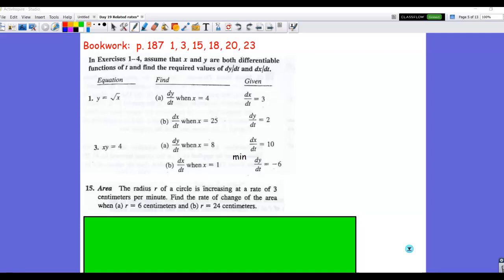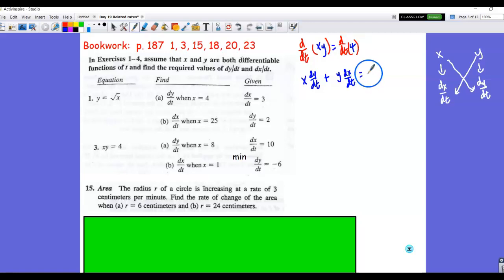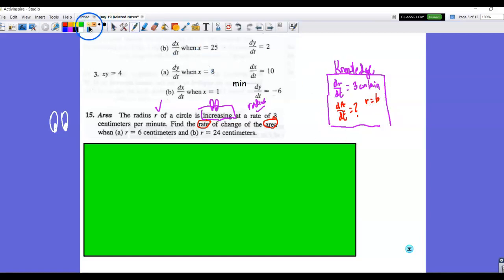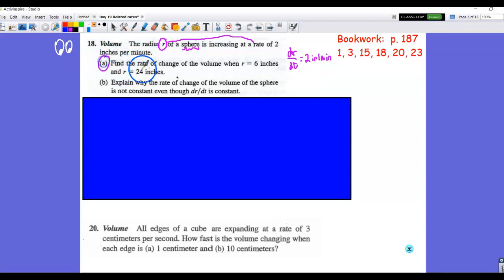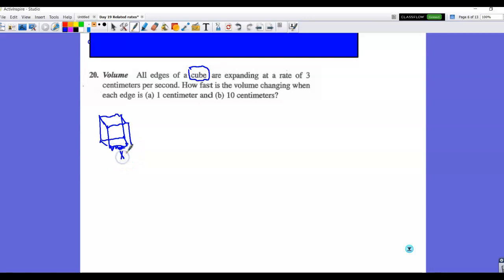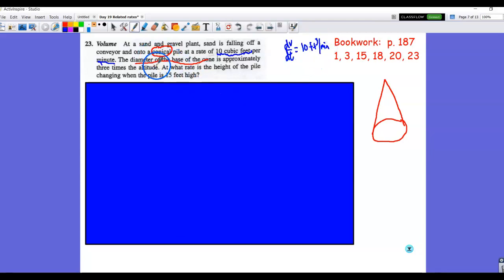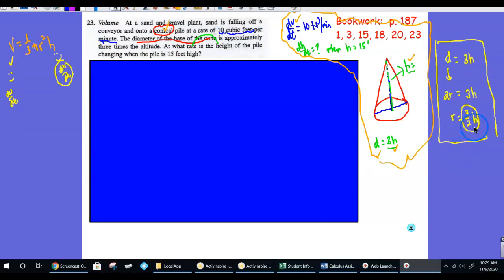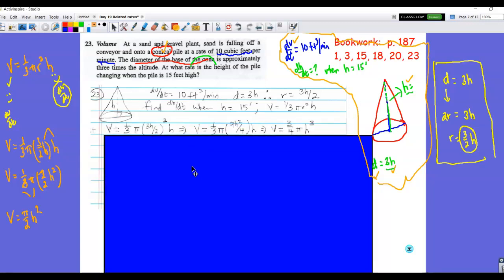Related rate hwk. p. 187 1,3,15,18,20,23